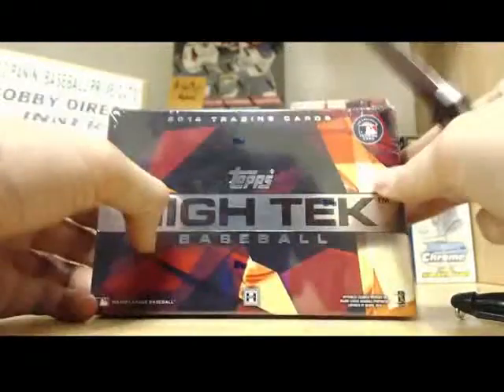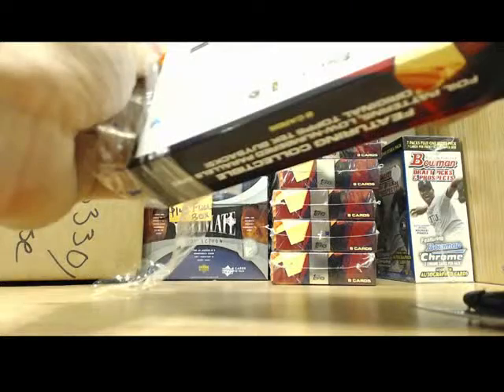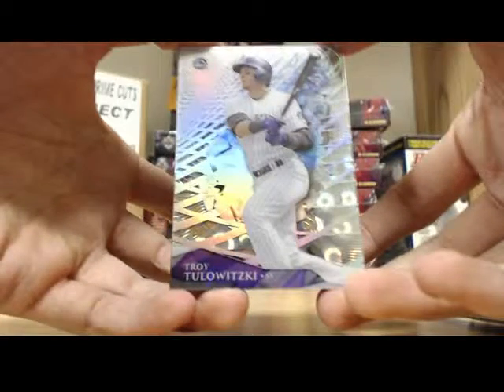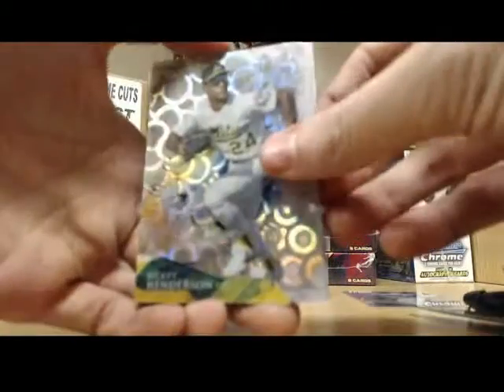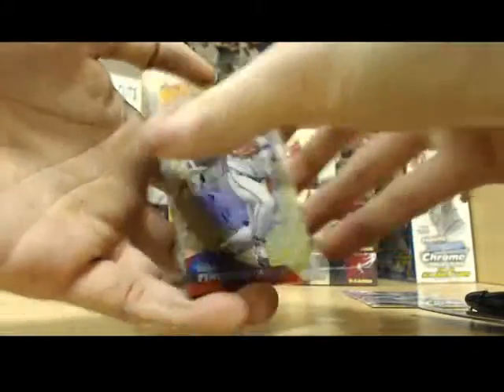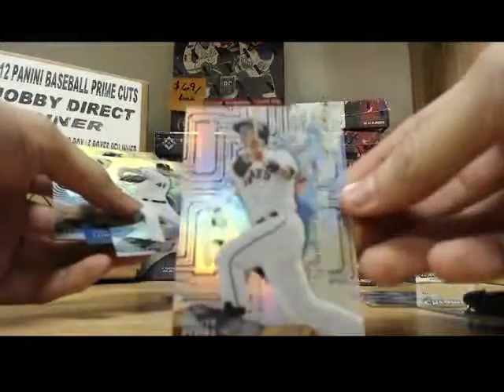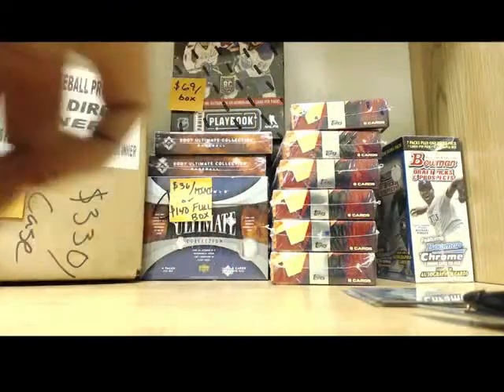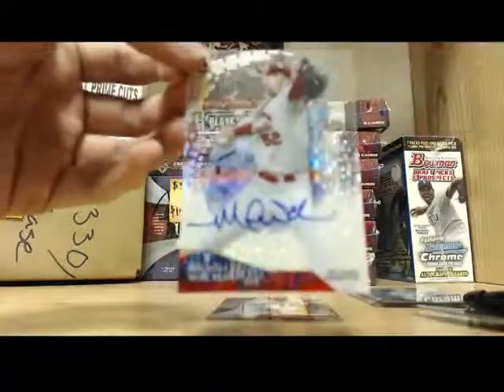DeviousGehrke's 2014 Topps High Tek Box (Box #9 of Case)